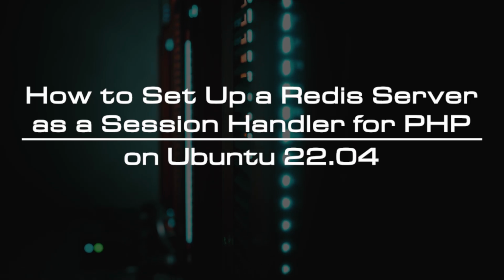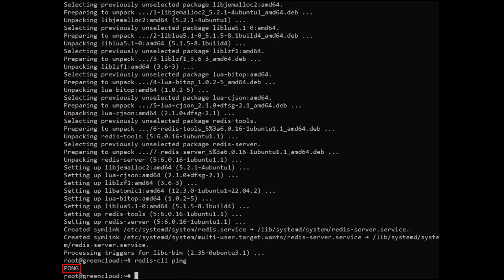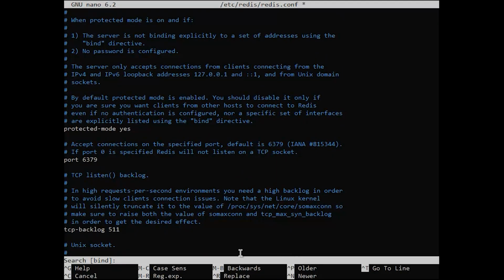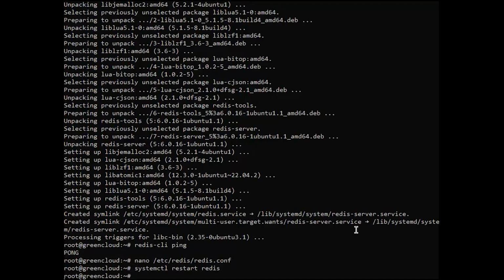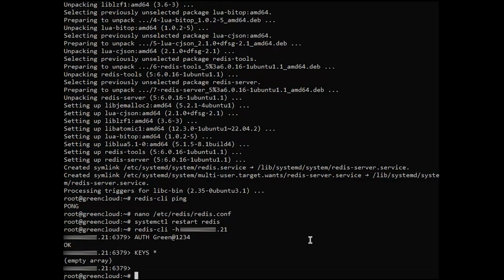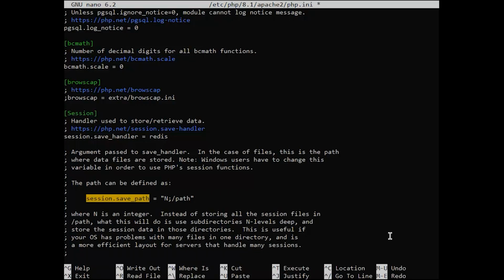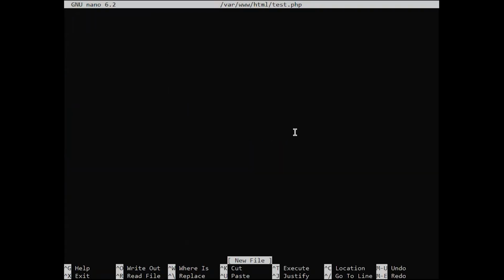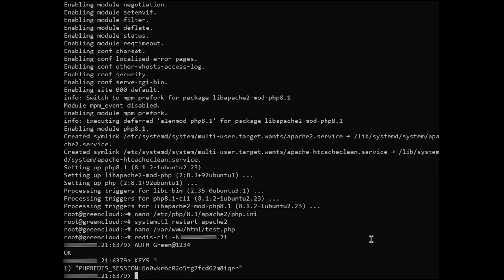How to Set Up a Redis Server as a Session Handler for PHP on Ubuntu 22.04 | VPS Tutorial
In web development, efficient session management is crucial for maintaining user state across requests. Redis, a high-performance, in-memory data store, is an excellent choice for handling sessions in PHP applications.

Redis offers several advantages when used as a session handler:

- In-Memory Storage
- Atomic Operations
- Expiration Policies
- Data Persistence